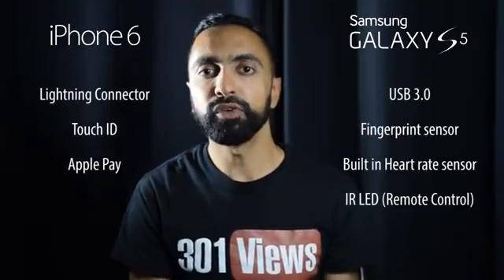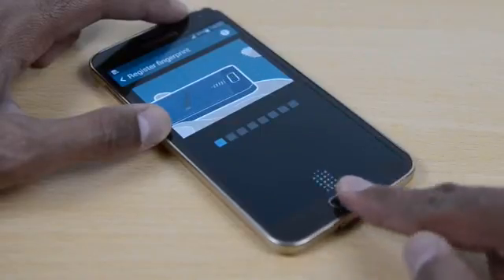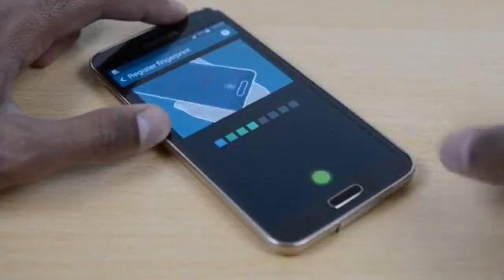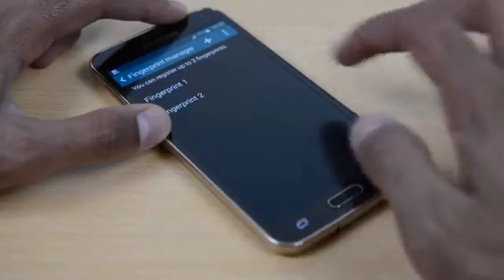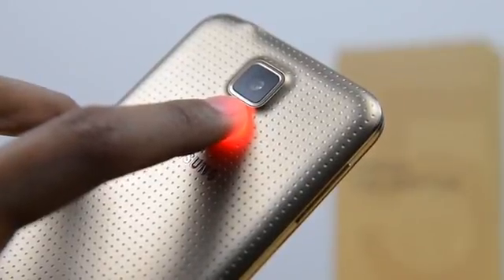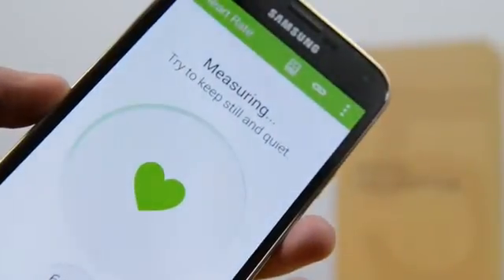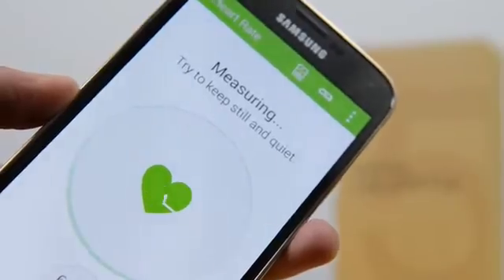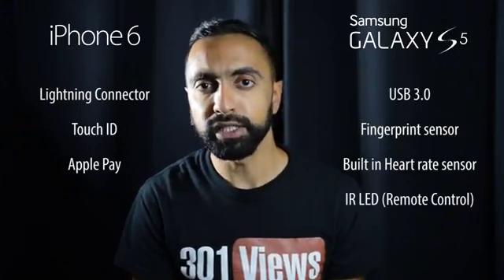iPhone 6 vs Samsung Galaxy S5 YouTube